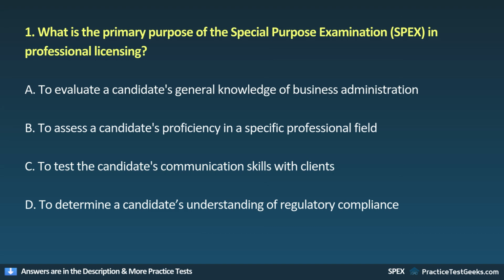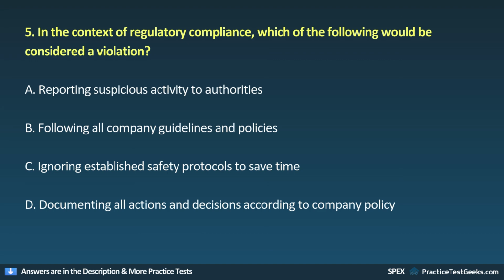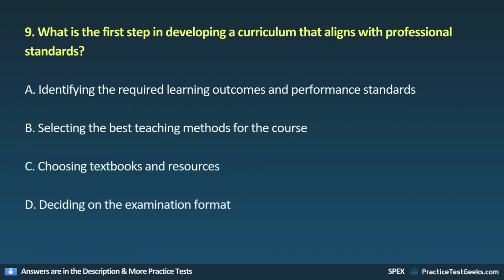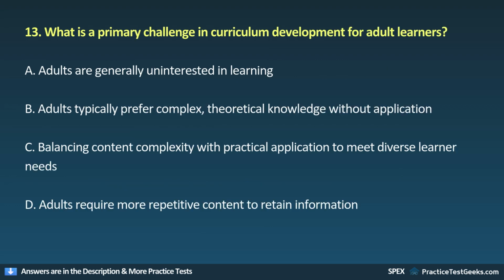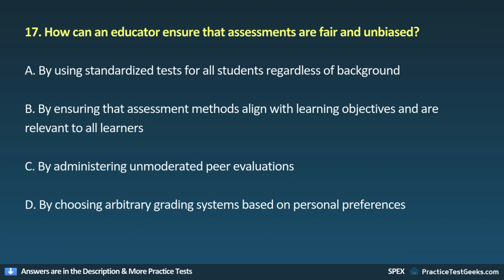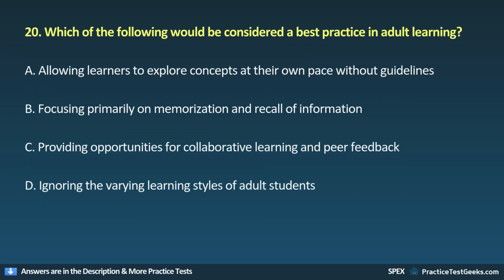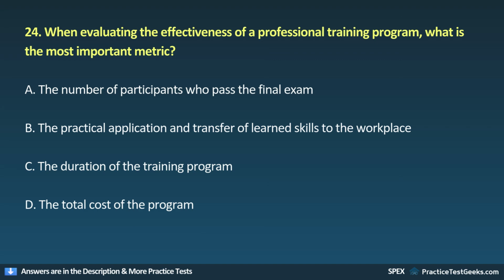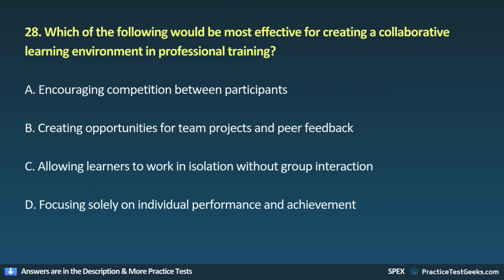SPEX Practice Test 2026 Special Purpose Examination Medical Knowledge Exam Study Guide Questions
Prepare for your Special Purpose Examination with comprehensive practice questions and medical knowledge assessment strategies for 2026.